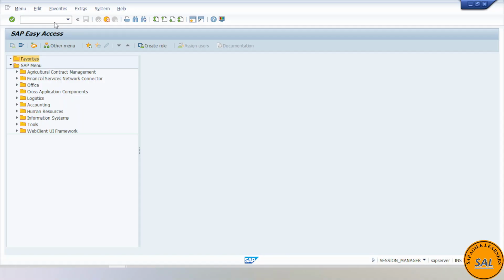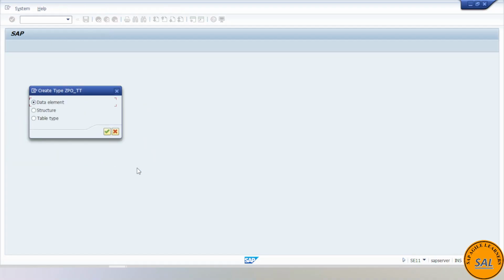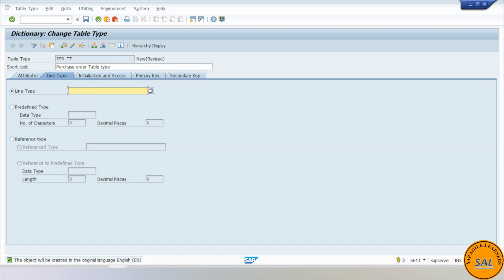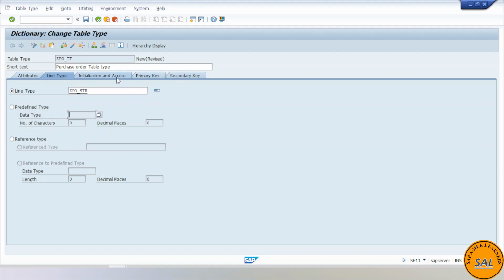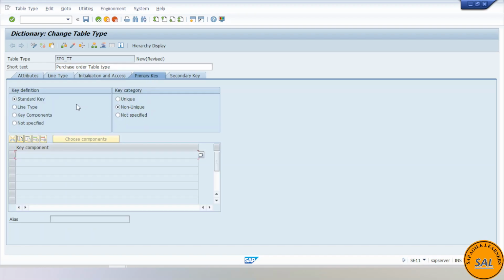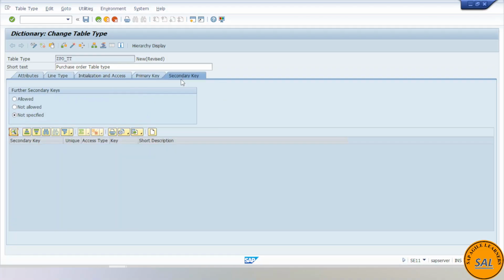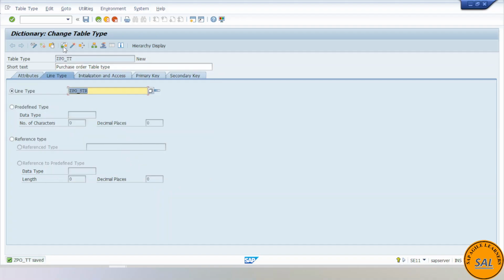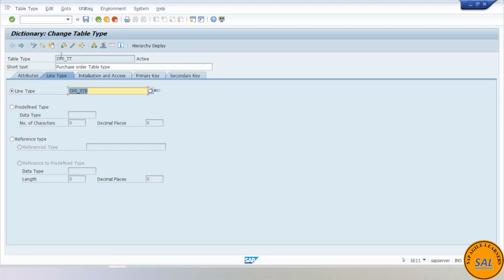5.Create Table Type in SAP ABAP - Data Dictionary (DDIC) | TCode - SE11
This video explains the concept of Table Type in SAP ABAP Data Dictionary.

-Creation of Table Type via SE11 TCode.
-Detailed explanation of Table Type with examples.

And, if you have not seen the previous video of this playlist, please find below the links.

Happy Learning!!!  😊